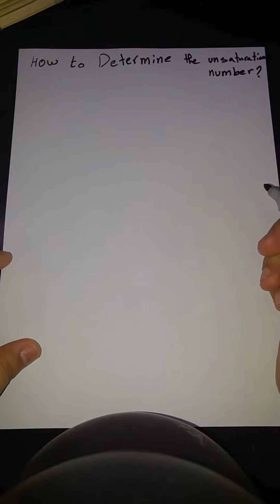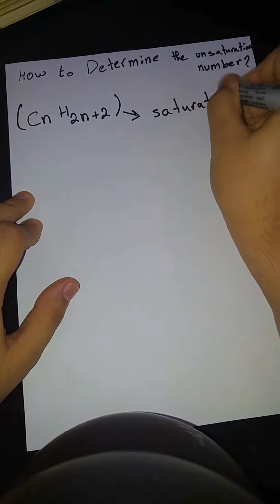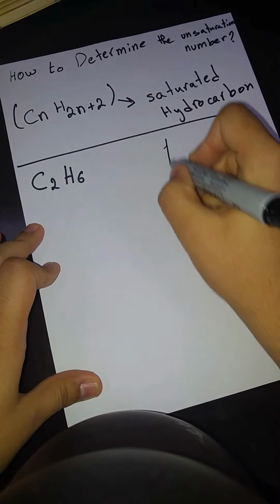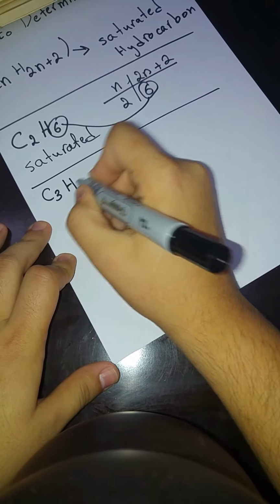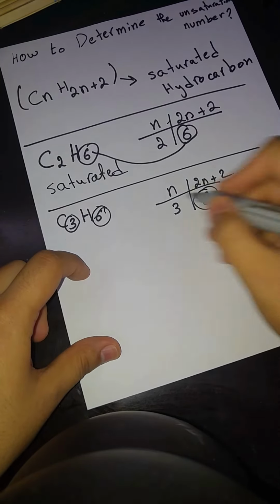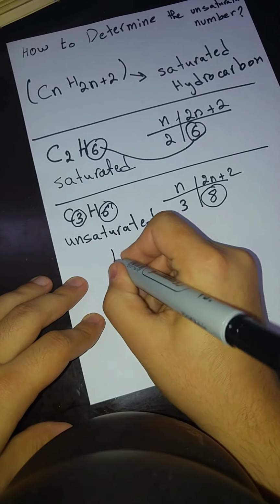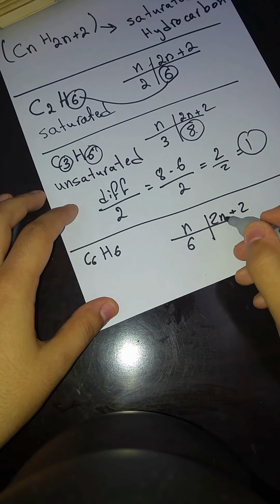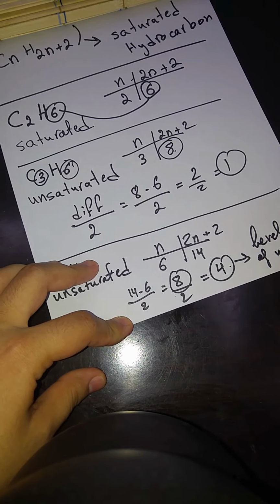How to determine the number of unsaturations in a hydrocarbon ?